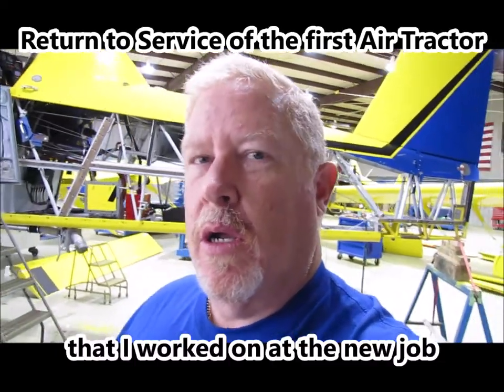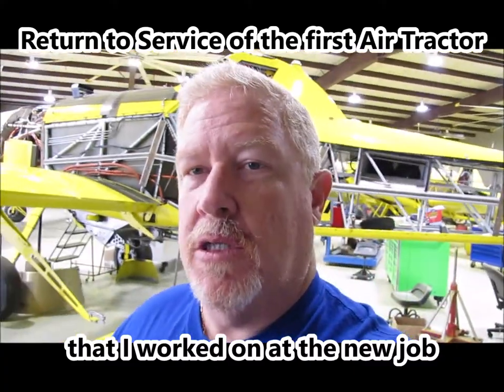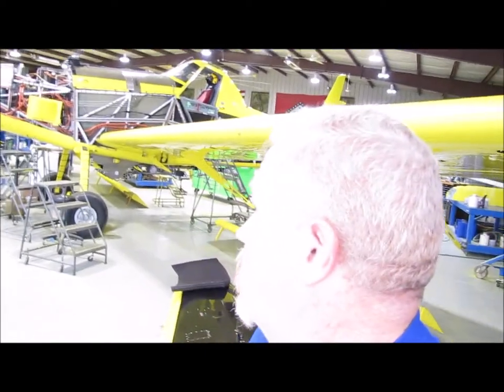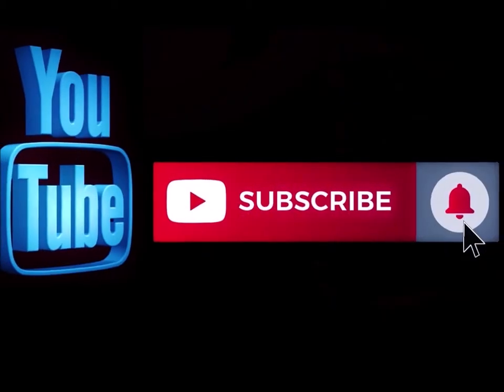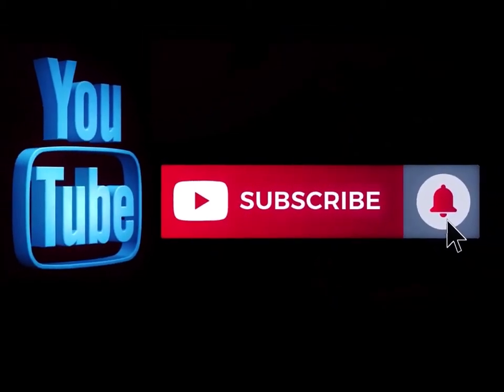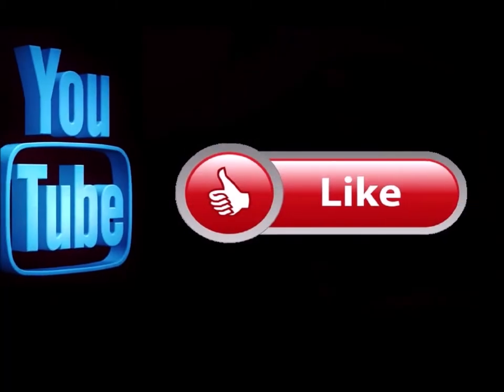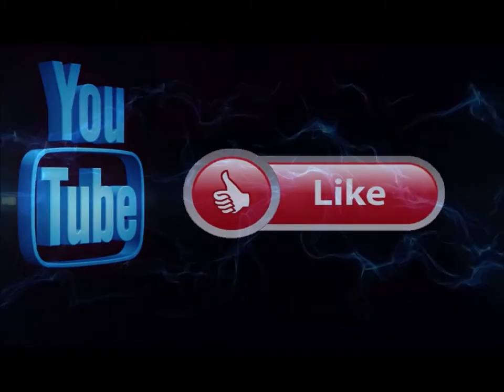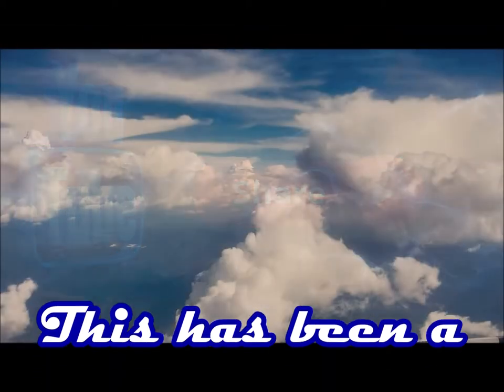Air Tractor 802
As you might have heard in my previous LIVE stream, I am now, recently back to working on aircraft.  In this video you will see the first Air Tractor 802 that I worked on return to service after an annual inspection and other maintenance was completed.

On my channel you will see Homesteading, scale modeling, and a few things in between. Please subscribe to my channel if you have not already and be sure to hit the Like button if you liked my video also hit the notification bell so you can follow along when I post future videos. payattentionto the details